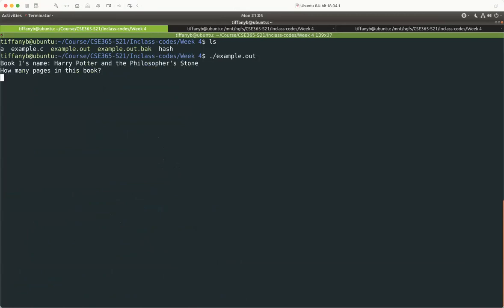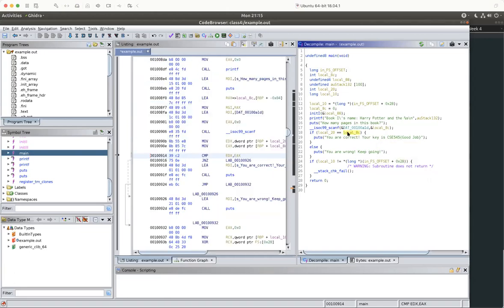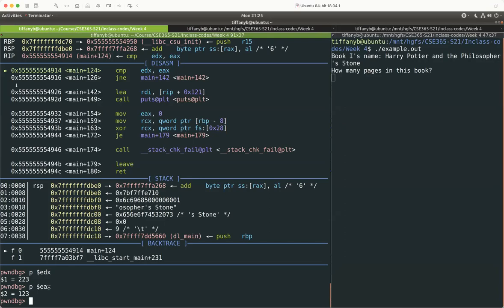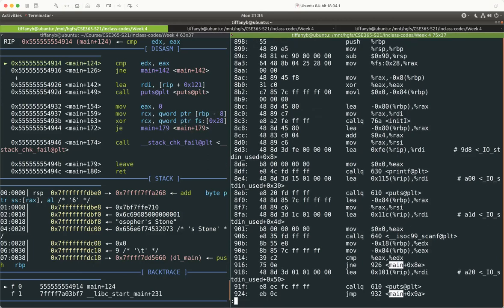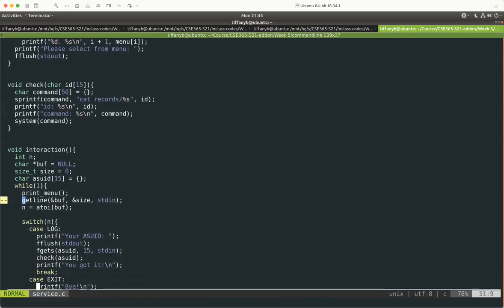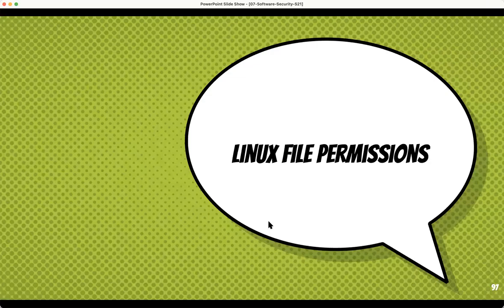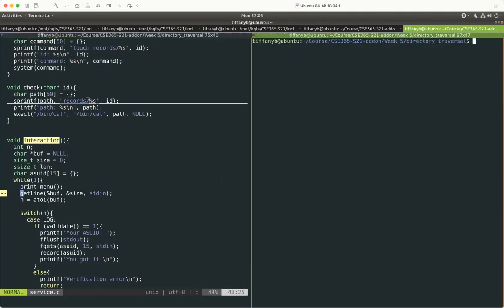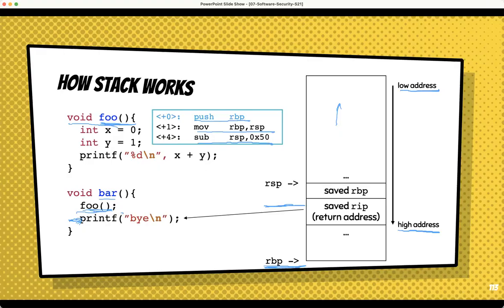CSE365 Software Security IV